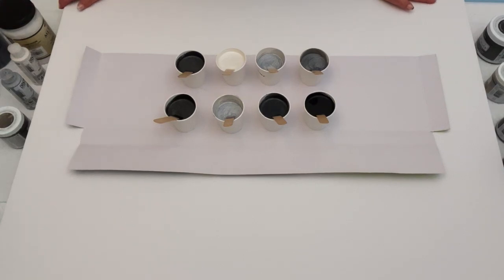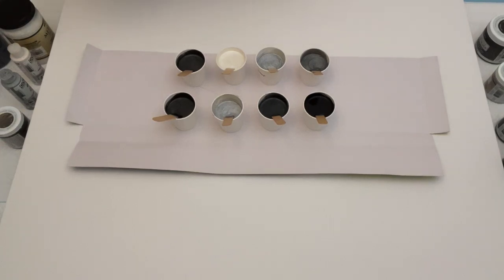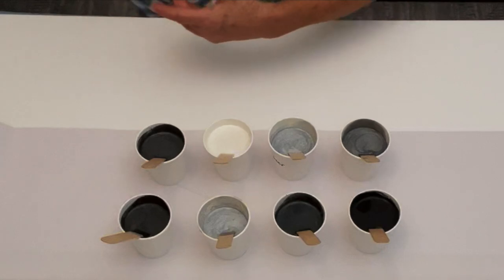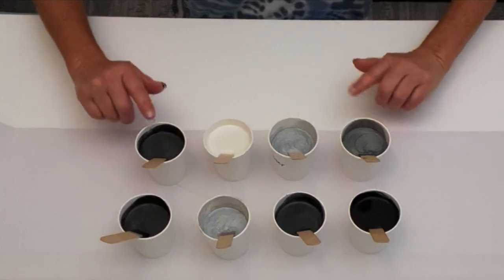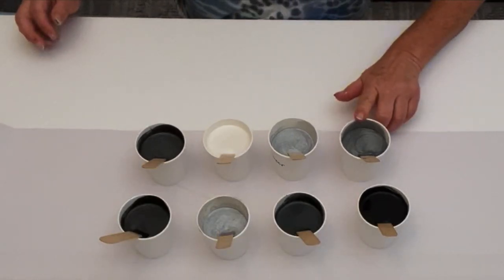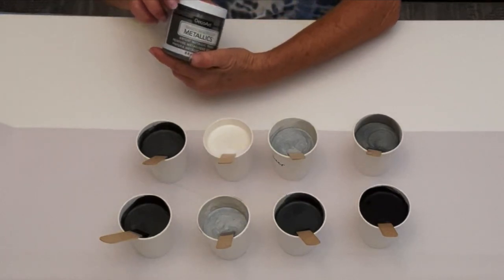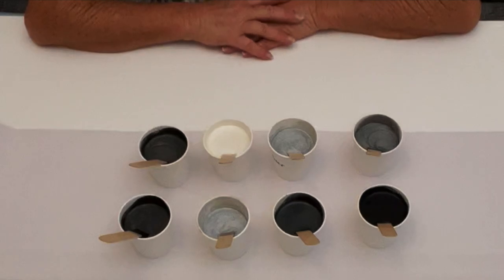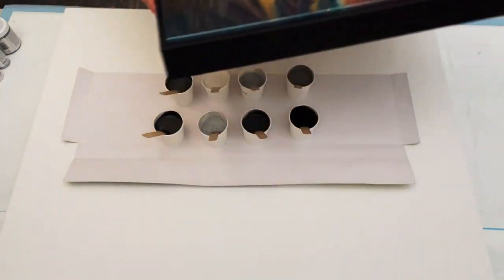Big One For My Home Acrylic Pour Painting, Flow Art, Fluid Art Technique, Swipe Technique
COZ Creations demonstrations and techniques used  in this video include:

all Paints are listed at the begging of the video